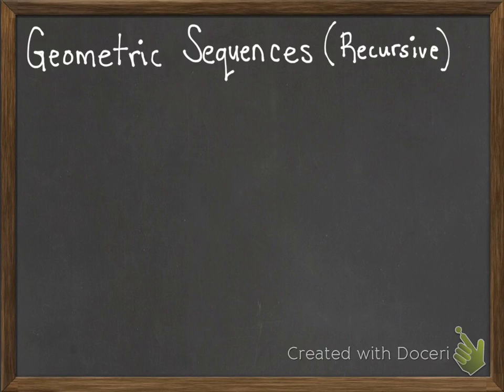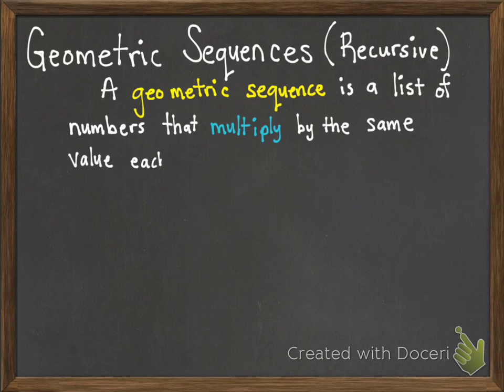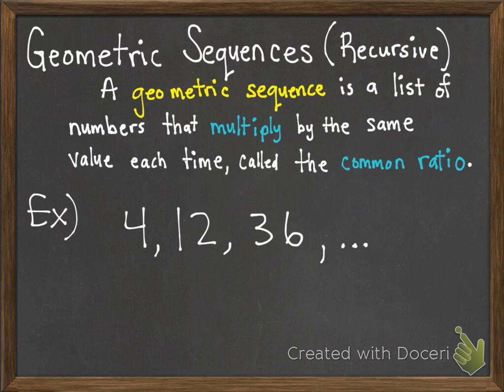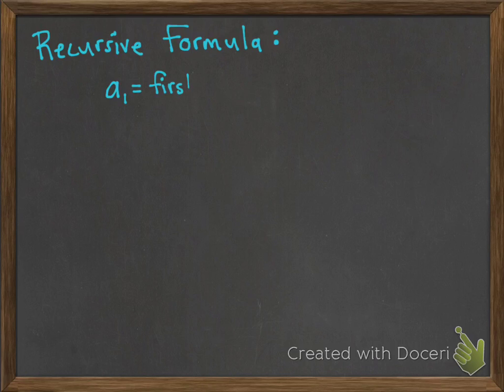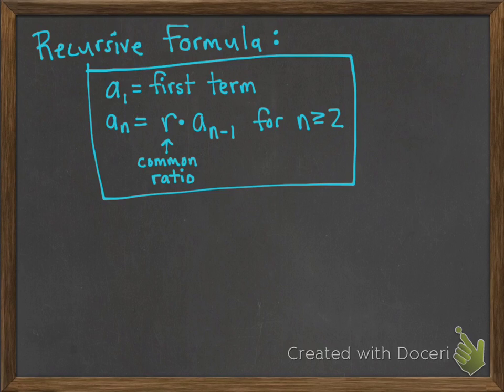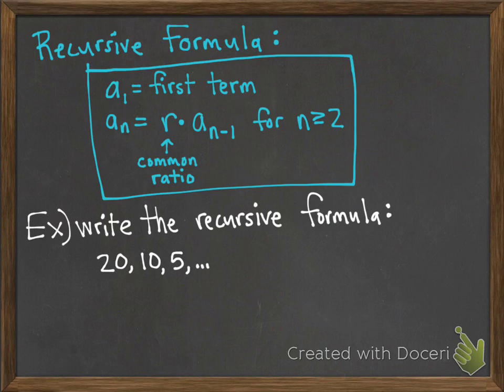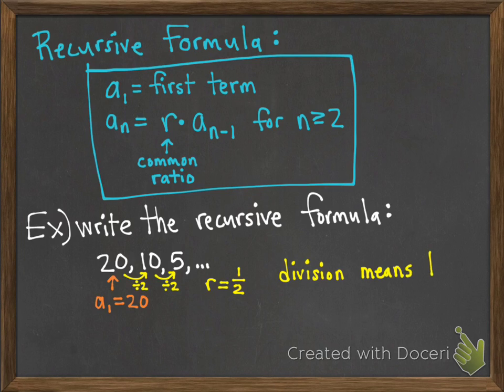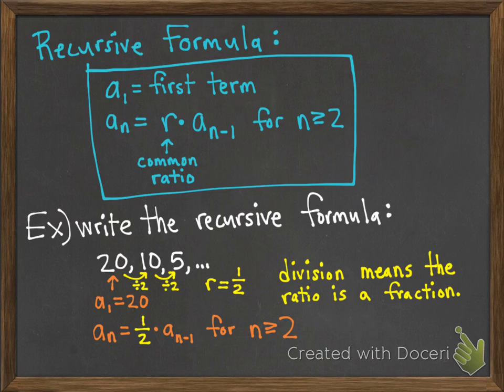geometric sequences recursive